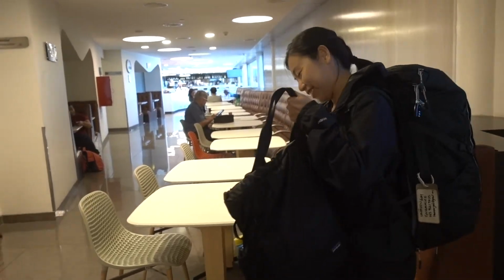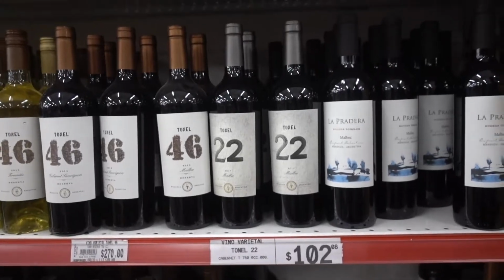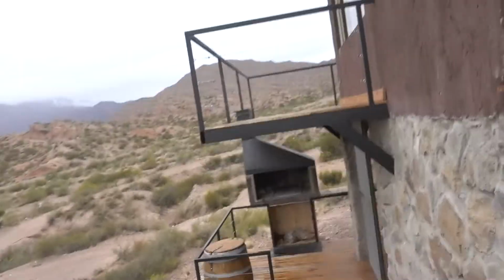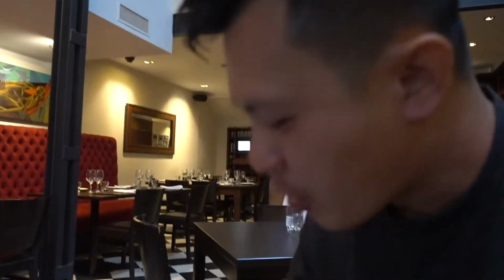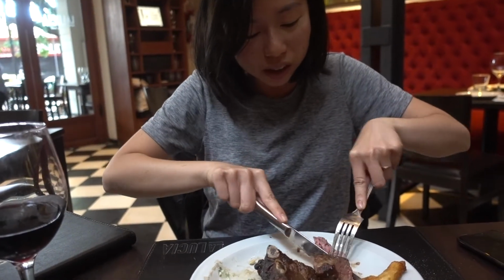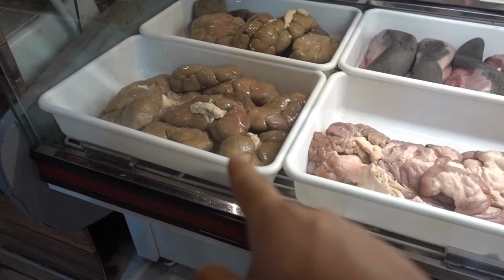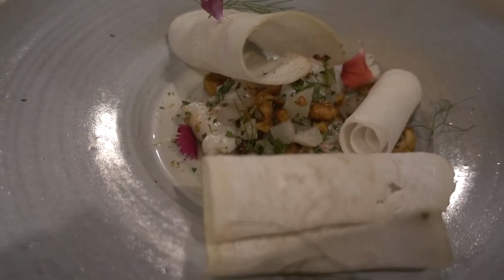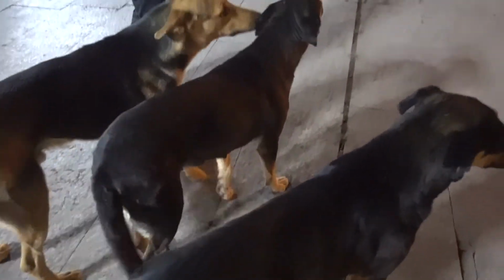First Impressions of Mendoza, Argentina | Our first Asado! | Sick Airbnb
We finally landed in Argentina! Starting from the north, Mendoza! The land of Malbec!

Also our ridiculously awesome Airbnb.